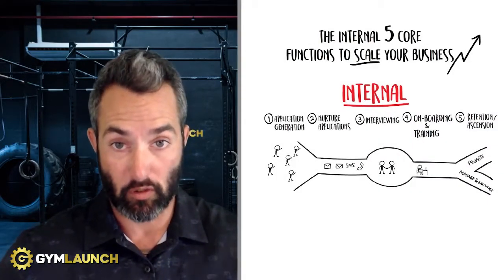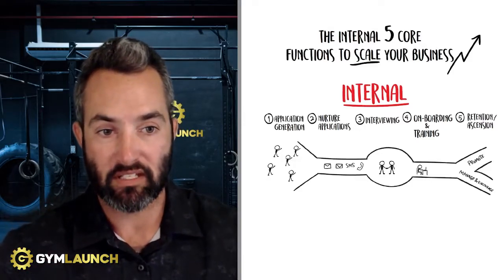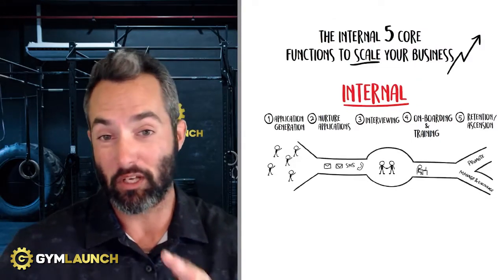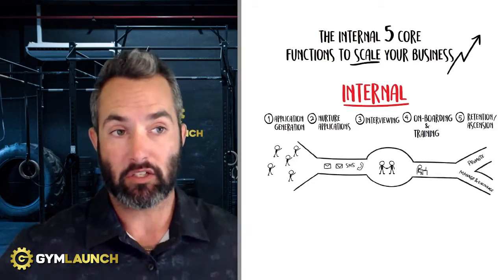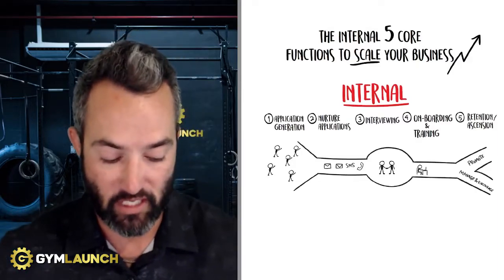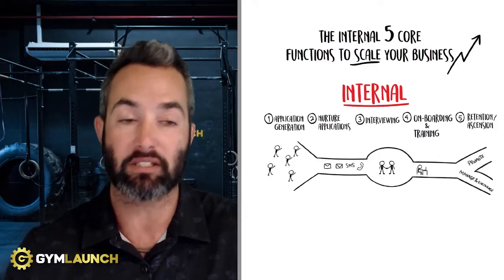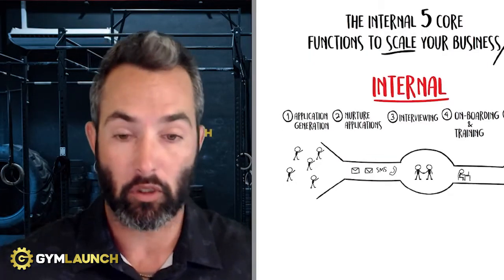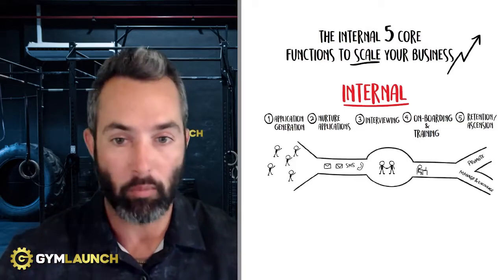THE SECRET To Hiring NEW EMPLOYEES & Building A ROCKSTAR TEAM.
In the past videos we've talked about The 5 Core Functions Of A Business which are : Lead Generation, Lead Nurture, Sales, Fulfillment & Retention. When you think about that from a hiring perspective, the same rules apply! Most business owners unfortunately don't pay much attention to this but it is absolutely crucial to building a rockstar team. So if you want to build an exceptional team that will help you grow your business, this video will help you do just that.